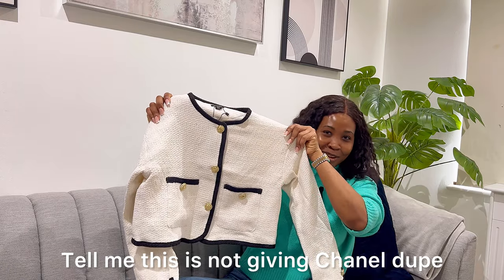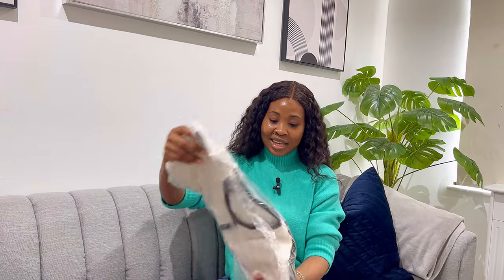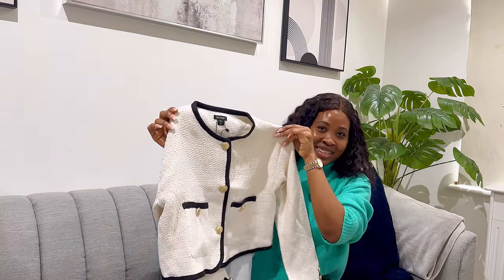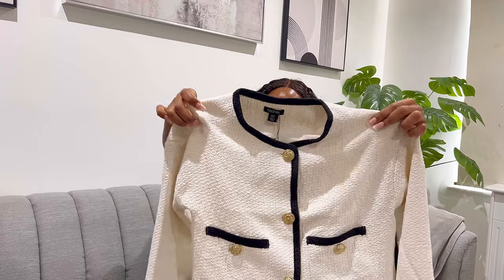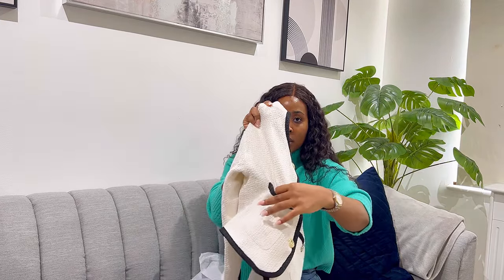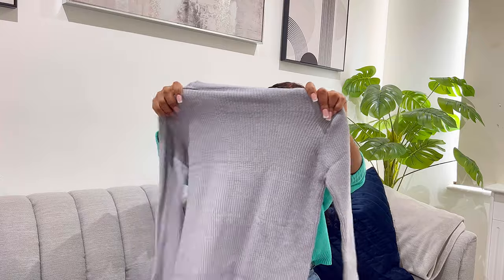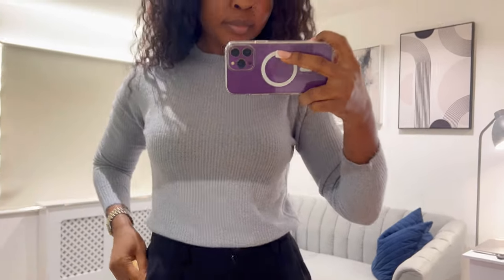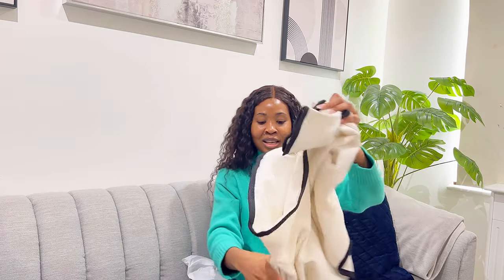My First Boohoo Try-on Haul | what I ordered VS what I got.. honest first impression 💭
Hey guys, we are back with another great haul!!

In today’s video, I’ll be showing you all the items I ordered from Boohoo. Cant believe this is my first boohoo haul. I picked some really stunning items

All the links to the items mentioned will be linked below

I’ll catch y’all in my next one xx